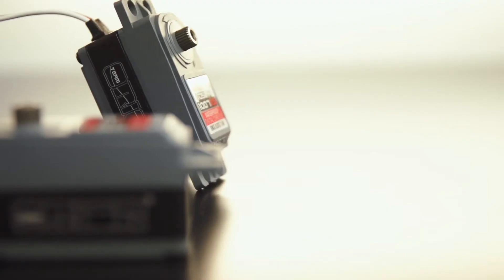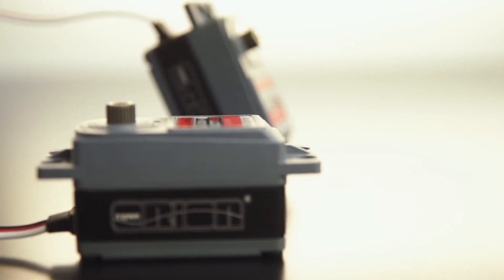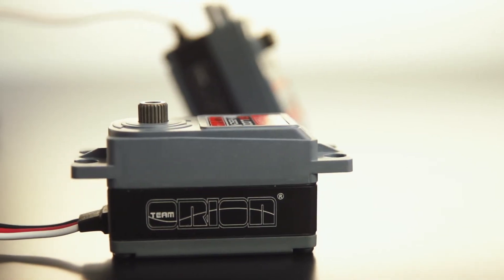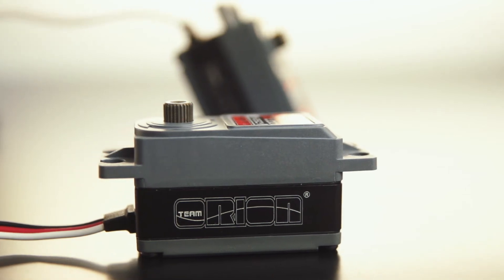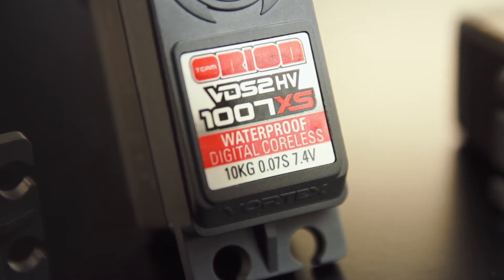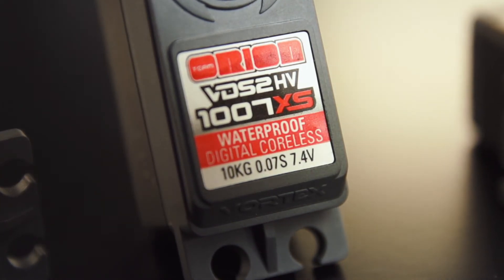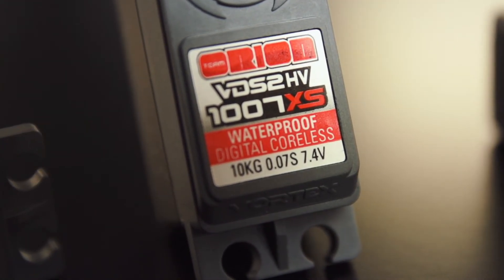Team Orion VDS2-HV1007 XS Low Profile Waterproof High Voltage Digital Servo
The VDS2-HV XS 1007 is the latest addition to our waterproof high-vol- tage servo range. It is a short profile servo for electric vehicles with out- standing specifications: with a speed of 0.07s /60° and torque of 10kg/ cm this high-quality device impressed our team drivers. But maybe even more important for them was the fact that the servo has an incredibly good response time, gives a perfect handling feel to the driver and pre- cisely goes back to zero position at any time. The great robustness of the XS 1007 could be achieved thanks to high quality metal gears and a precise case made out of high-grade plastic and aluminum.